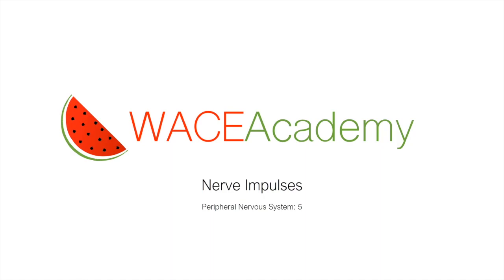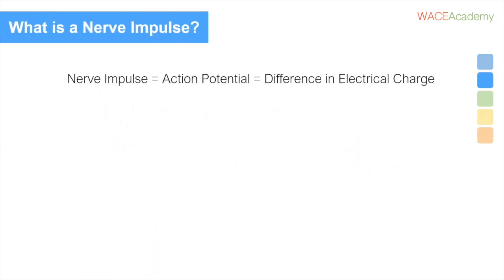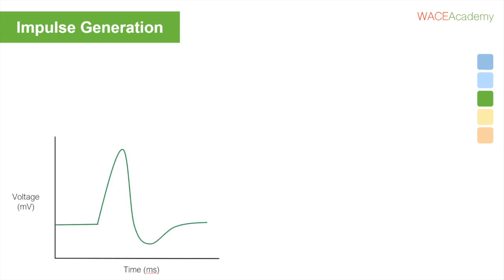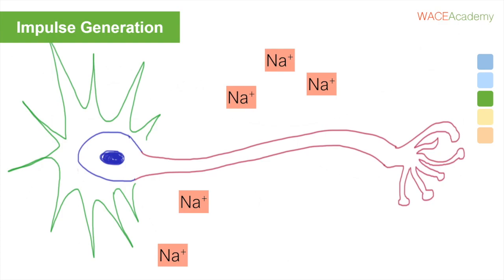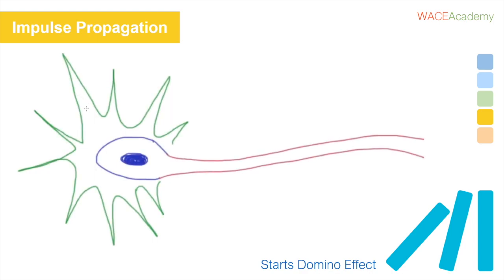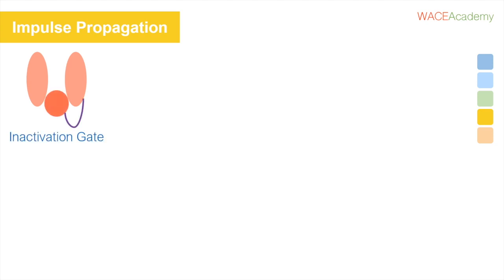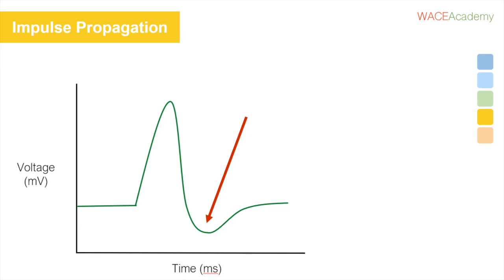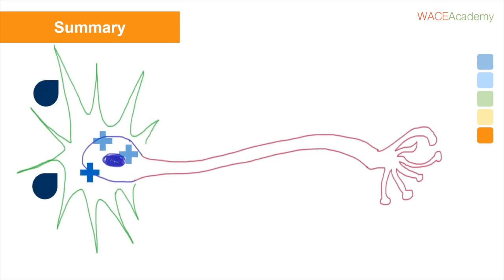WACE Human Bio | Nerve Impulses | WACE Academy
This lesson will cover the 'Nerve Impulses' topic of SCSA WACE Human Biology.
Syllabus points: "Central and peripheral nervous system: 5"